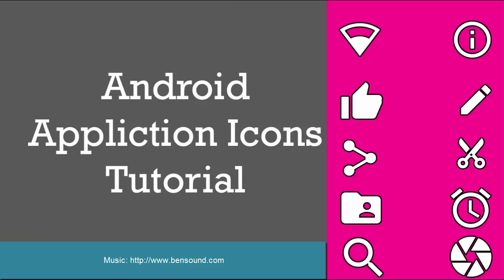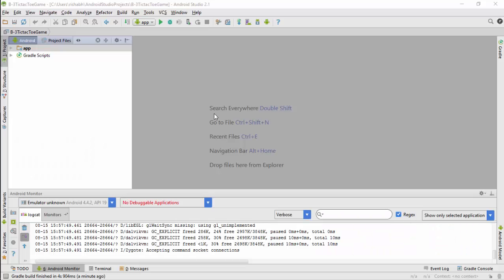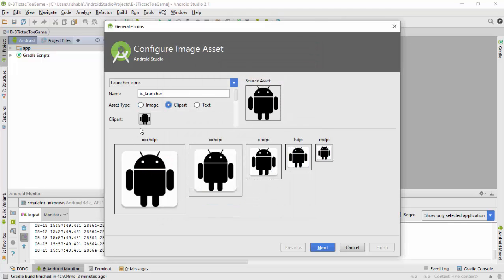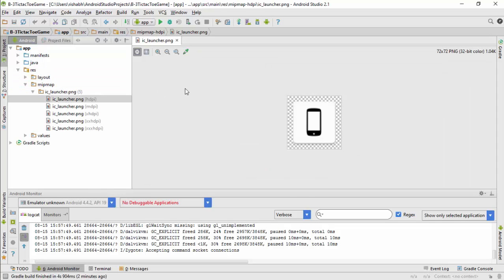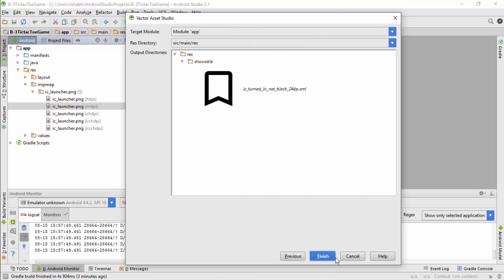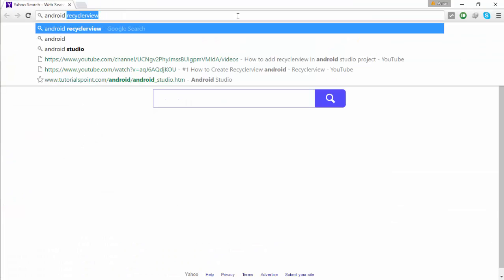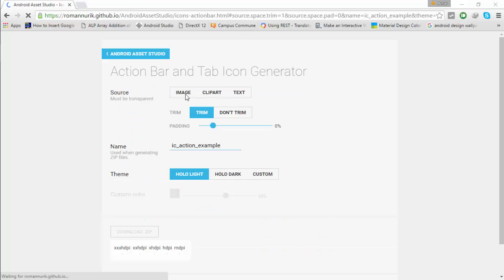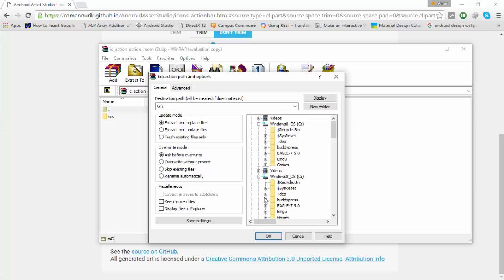3 Ways to Create Android Material Design Icons - Android Material Design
Transcription :

Hello youtubers and watchers , Here i am with a new android tutorial ,  before starting check  out my tutorial series on how to create news application , Link is in the description , So today we will see how to create android application icons , So lets get started ,
first and very good way to create android app icons is in the android studio itself , Go to file new and then click on image asset , You can see there are many options to create application icons like Launcher icon , notification icons , choose which icon you want to create , you can slect any image to create icon , or you can select from huge set of  clipart , or you only add text to icon , choose what you want and then click next and hit   finish , Now you can see inside minmap folder there is our launcher icon avalable in all different sizes .
Second way is also in android studio go to file new vector asset , here there are two ways you can select any icon from huge set of material icons or you can load local SVG file , Choose what you want then click next and hit finish . Now you can see our icon inside drawable folder . Now there is third way to create good app icon , Go to your browser and search on google for android asset studio , click on first result , here you can see there are many different options availble like nine patch generator etc. .  i will show you how to create actionbar and tabs icons , here you can select any image or you can choose from big set of clipart or you can enter text . Select what you want and click on download button , after downloading extract file inside main folder of your project , Now you can see your icon inside drawable folder , This concludes that we sucessfuly created icons for android application , In the mean time like , share this video , if you have any suggection then fill comment boxes below and dont forget to subscribe my channel , thank you have a nice day